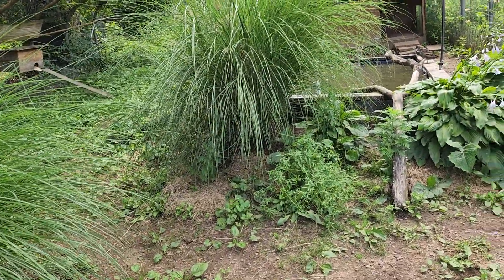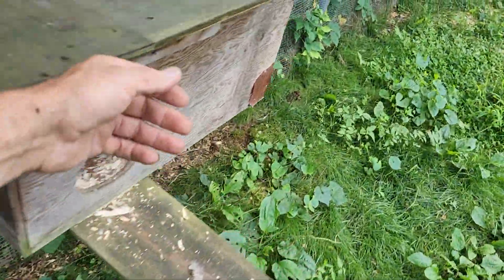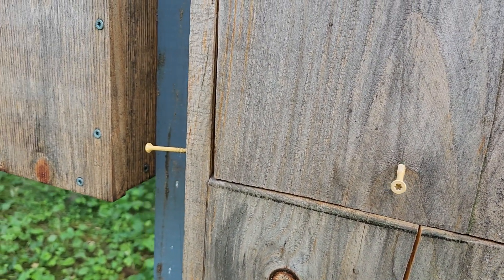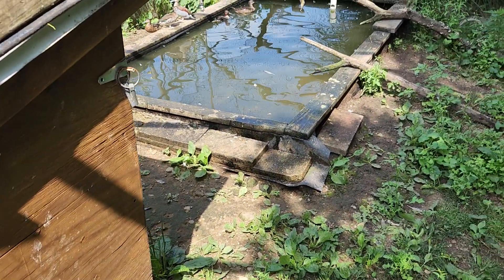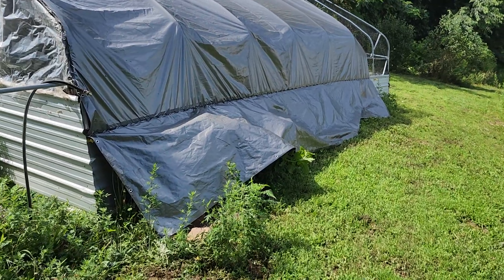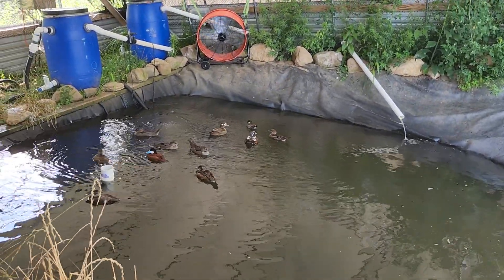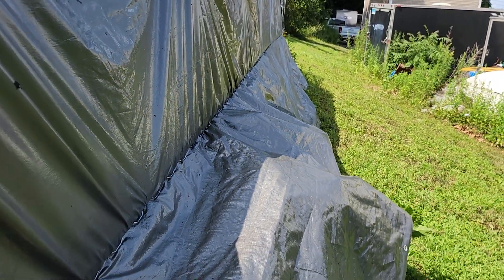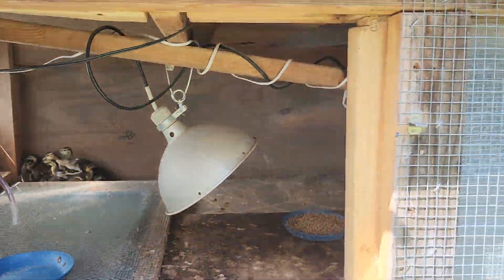duck updates July 7, 2024